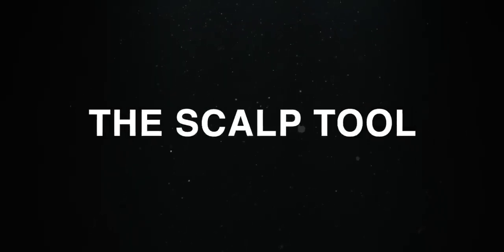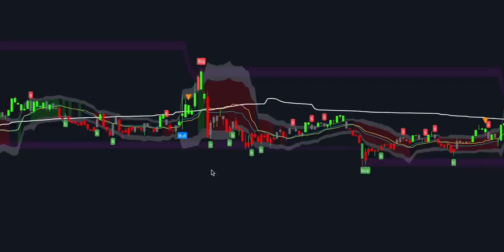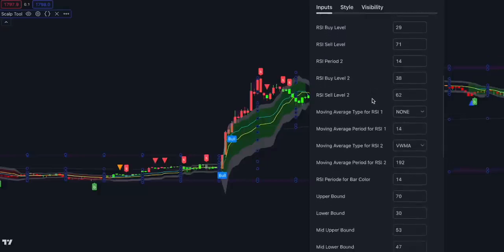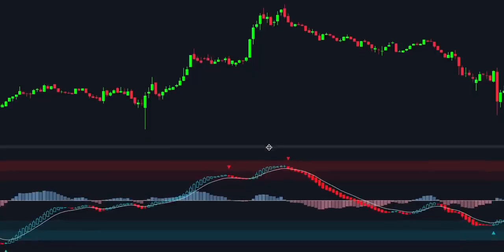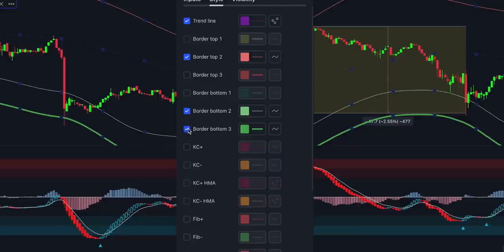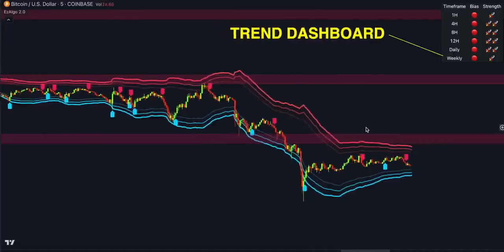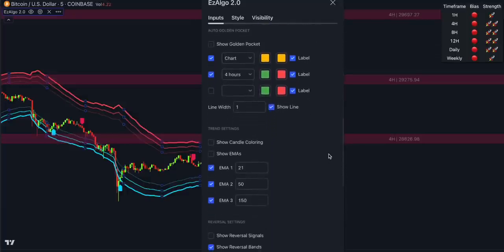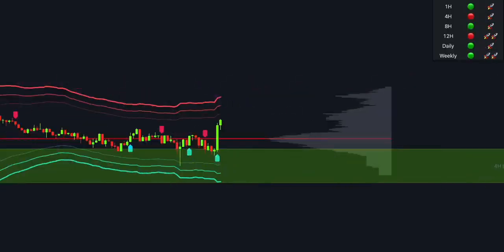Most Accurate Trend Indicators on TradingView NO ONE KNOWS #000